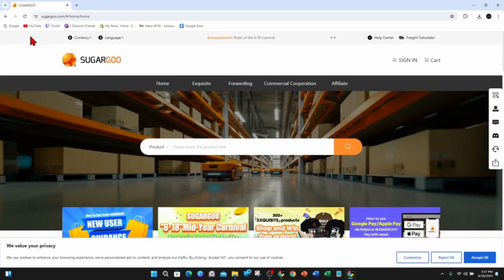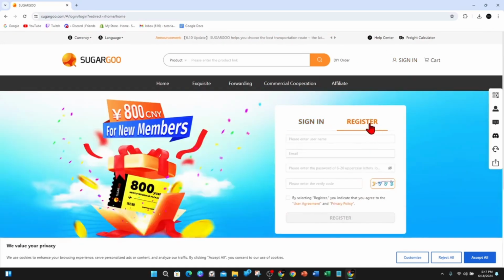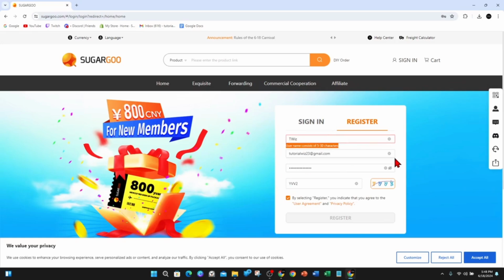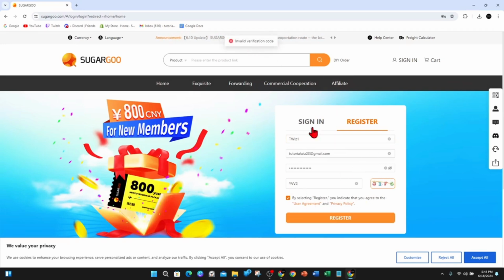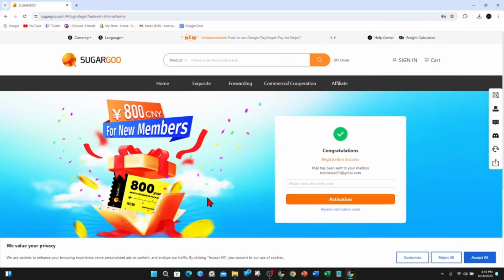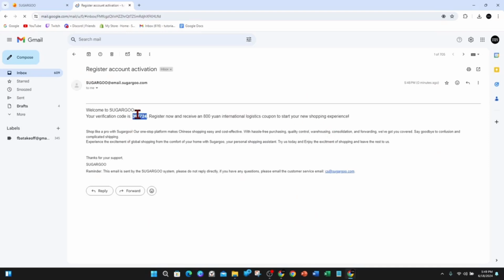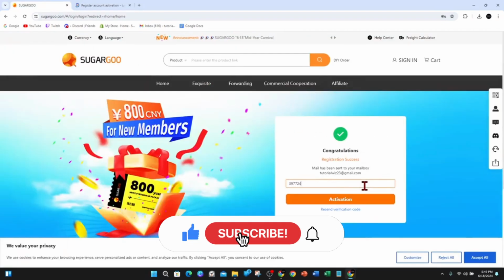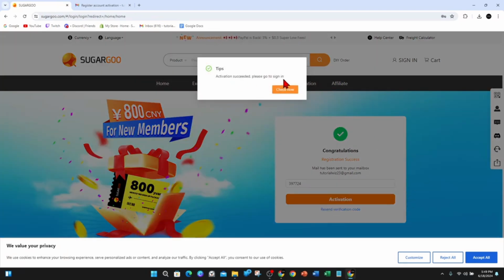How To Create Account With Sugargoo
The cost to you remains the same. Learn how to create an account with Sugargoo in with our step-by-step guide. In this tutorial, we'll guide you through the process of signing up and setting up your account on Sugargoo, a platform for sourcing products from China. Perfect for individuals and businesses looking to start importing goods. Watch now to discover how to easily create your Sugargoo account and begin exploring opportunities in global sourcing!